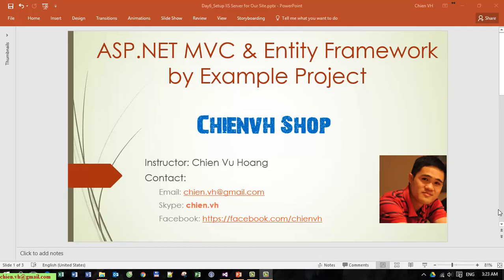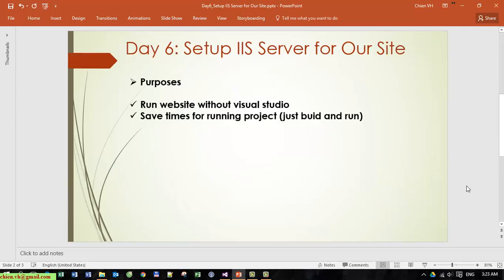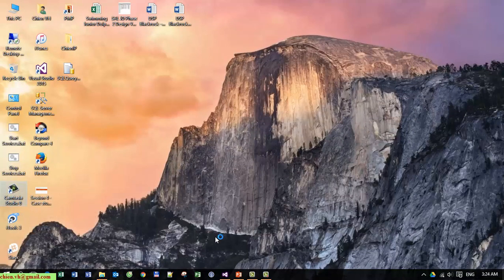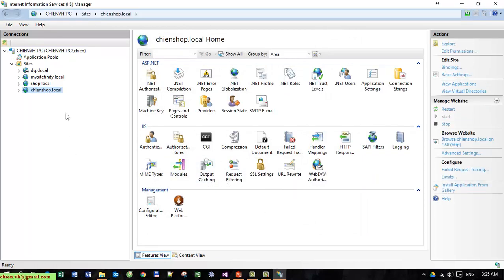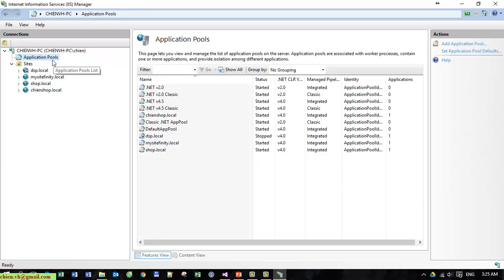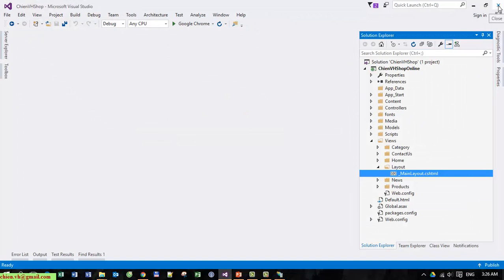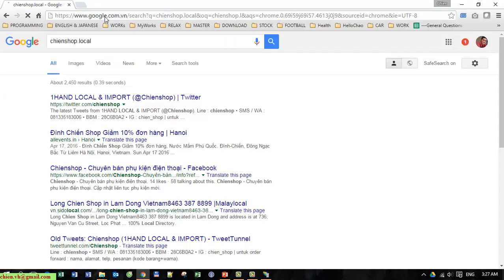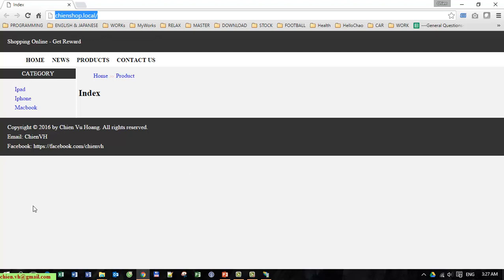#06 Setup IIS For MVC Website | ASP.NET MVC Training Course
How to host Asp.Net MCV Website in IIS?
How to host a Website in IIS server?
Query Data Using MVC Model in .Net C#
Hosting Site on IIS & Create Shared Layout for Website
Create Web UI Using HTML & CSS.
Create layout for Website in HTML, CSS, Javascript.
Create Database Using SQL Server.
SQL learning course.
SQL Server with ASP.Net MVC.
Asp.net mvc & Entity framework training course.
Entity Framework with ASP.NET MVC Course.
Get Started with Entity Framework using MVC.
ASP.NET MVC Tutorial For Beginners and Professionals.
Creating Solutions in ASP.NET MVC.
Building ASP.NET MVC & Entity Framework application.
Learn ASP.Net MVC and Entity Framework Database First.
Learning Asp.Net MVC Free Course.
Learning .Net MVC with Example Project.
The best Asp.Net MVC learning free course.